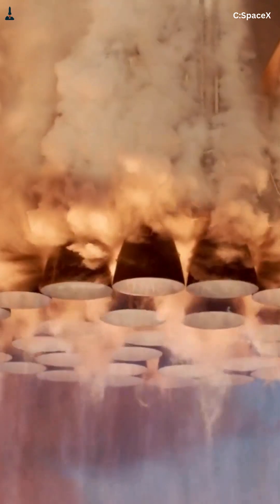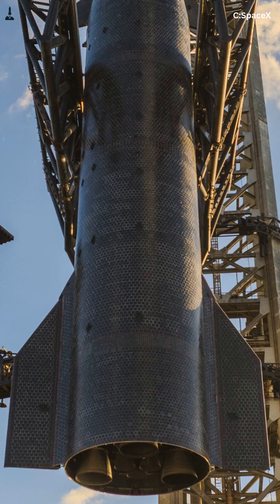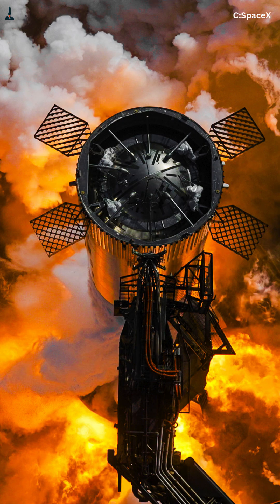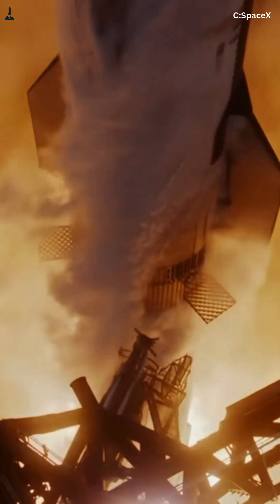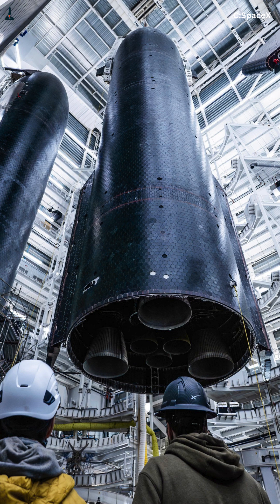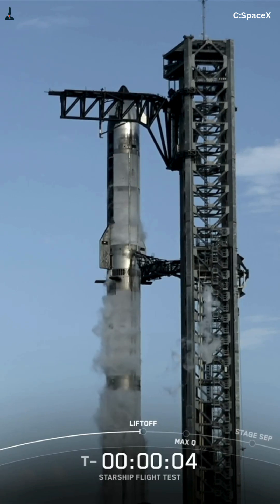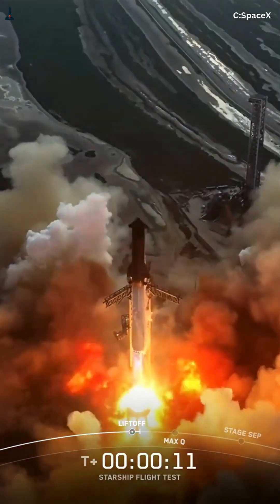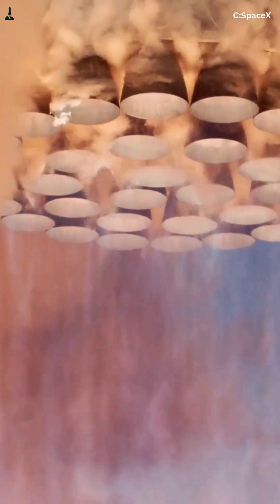If This Structure Fails, Starship Is Lost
This thin steel ring is holding nearly 4 million pounds of force.

When 33 Raptor engines fire beneath Starship, the thrust is never perfectly even. Engines throttle differently. Some shut down mid-flight. And yet the rocket doesn’t tear itself apart.

The reason is hidden in Starship’s aft skirt — the structure that quietly carries all the thrust, heat, and vibration keeping the most powerful rocket ever built alive.

👉 Watch the full breakdown in the long video